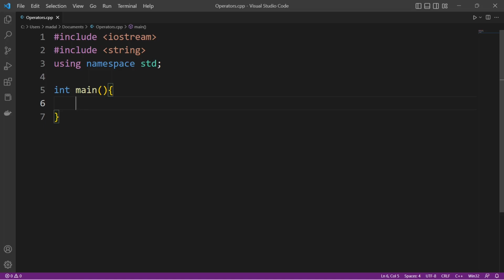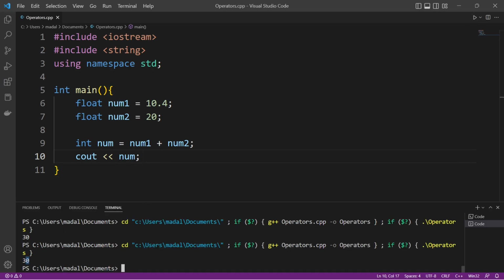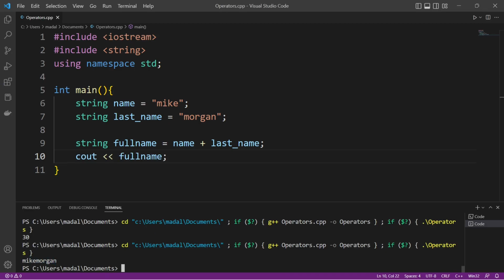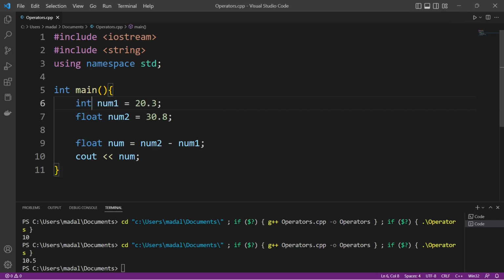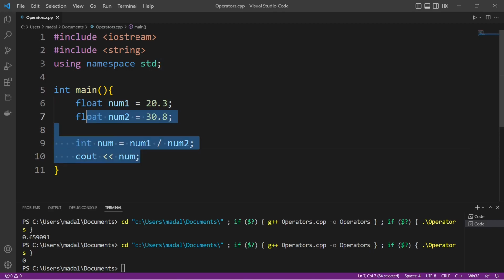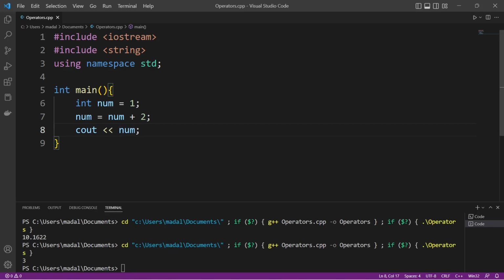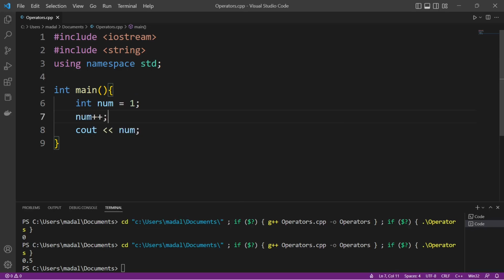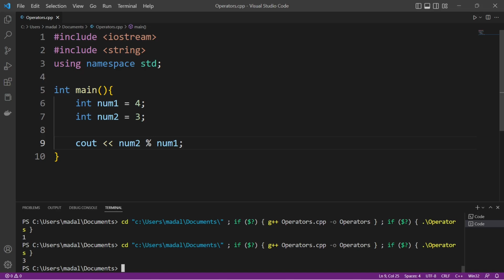Arithmetic Operations - C++ for beginners #4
Hello, everyone! In this video I explain the basic arithmetic operations that you can perform in C++, such as addition, subtraction, multiplication, division, increment, decrement and modulus.

*Timestamps:*

00:00 - Intro
00:29 - Addition
04:30 - Subtraction
06:17 - Multiplication
07:21 - Division
08:02 - Order of operations
09:09 - Updating variables, increment and decrement
11:50 - Modulus

*Hashtags*